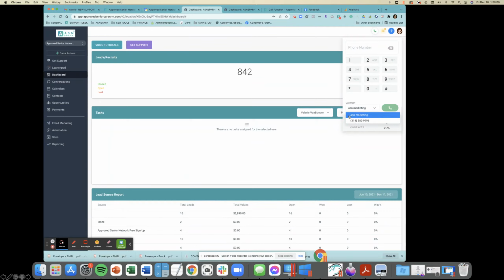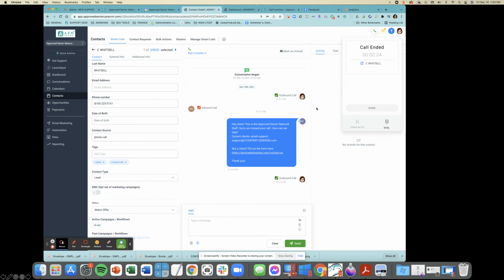ASNSPARK! CRM- How To Make Phone Calls from the CRM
ASNSPARK! Home Care Marketing, Sales and Recruiting CRM

Home Care CRM for Sales, Marketing, & Recruiting. ASNSPARK! Tutorials include information on how to make marketing, sales and recruiting easier, faster, and BETTER using the ASNSPARK! CRM.

00:00 Home Care CRM
01:00 Home Care Recruiting
01:30 Home Care Marketing
01:40 Home Care Sales
01:50 CRM for Home Care
02:00 Avoid Follow Up Failure